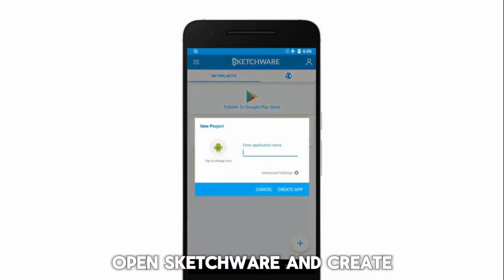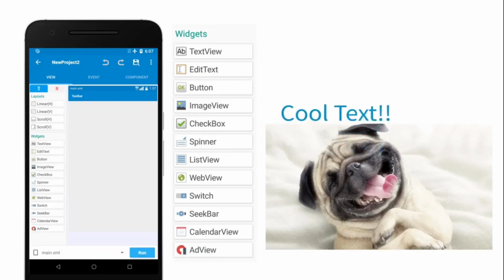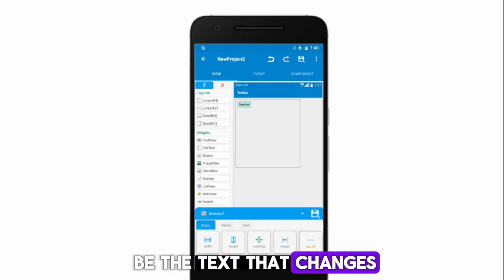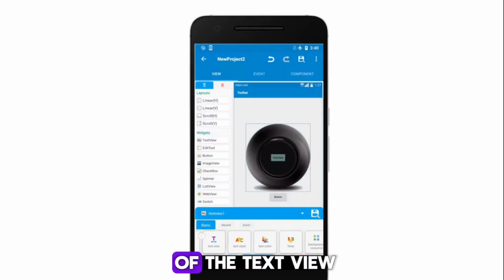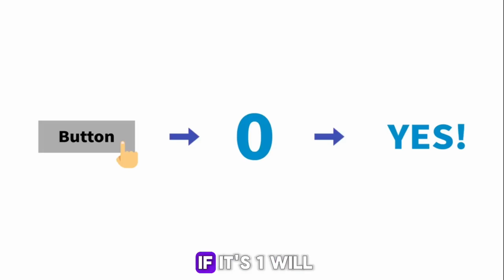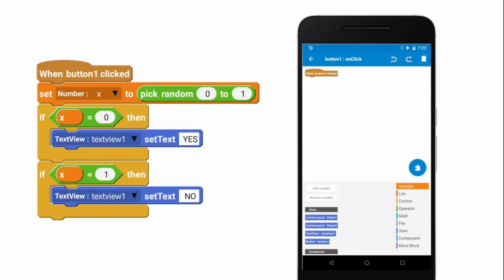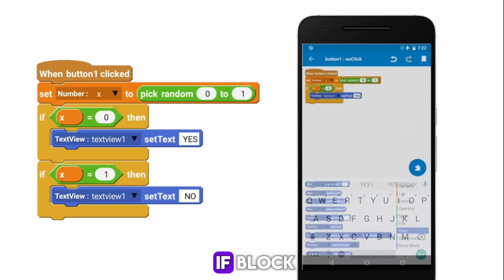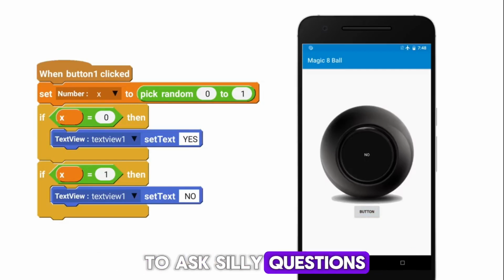Magic 8 Ball App Learn to Build with Sketchware and Thinking 🔥🤫 l Method well Explained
To

🔴Important Note: 👇👇
If you like the video a little bit,
▬▬ 🔆𝑱𝒐𝒊𝒏 & 𝑺𝒉𝒂𝒓𝒆➛
💞Keep Supporting 💞 ▬▬    🔻